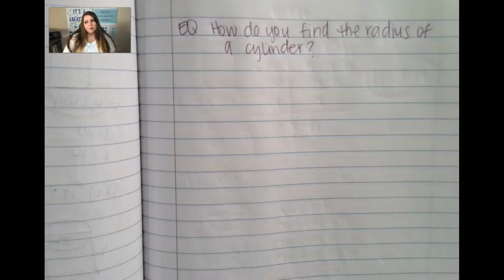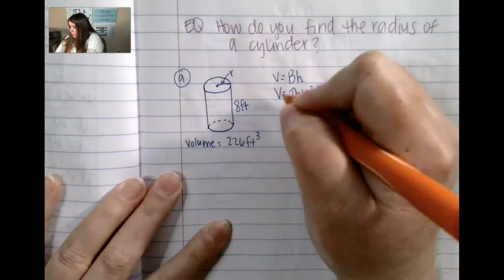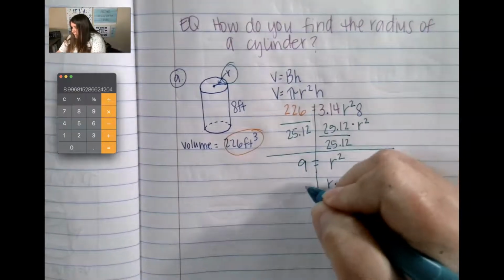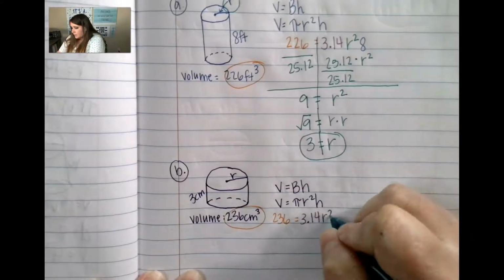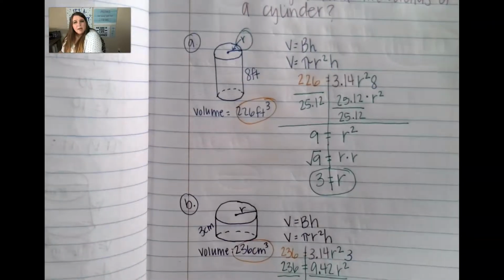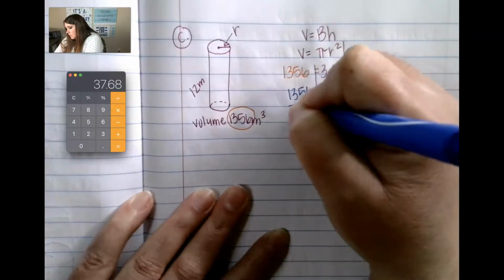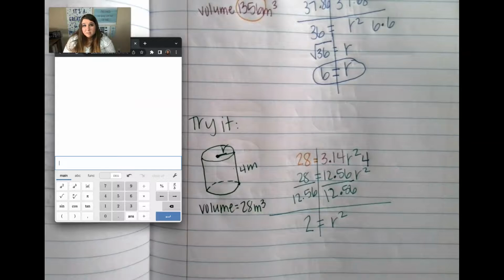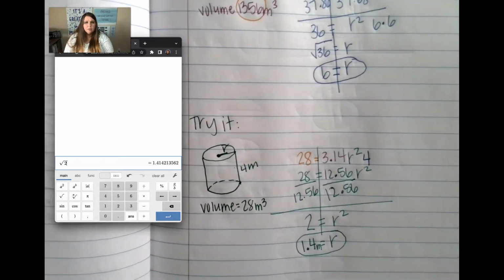Finding the Radius of a Cylinder